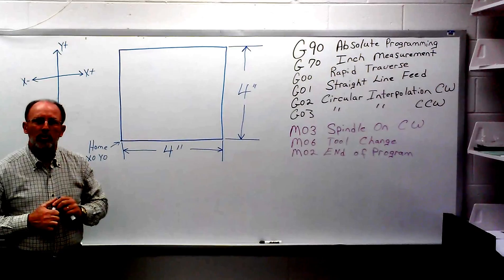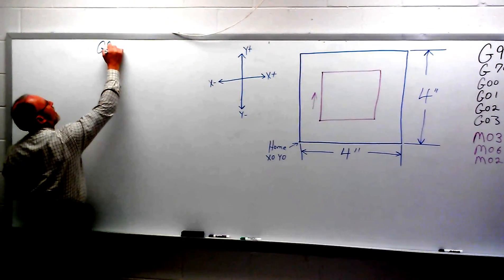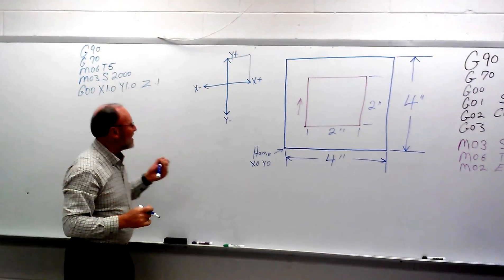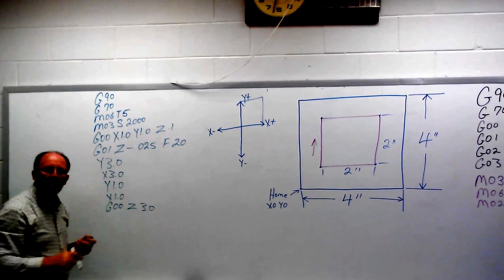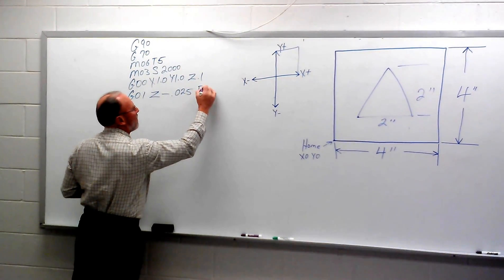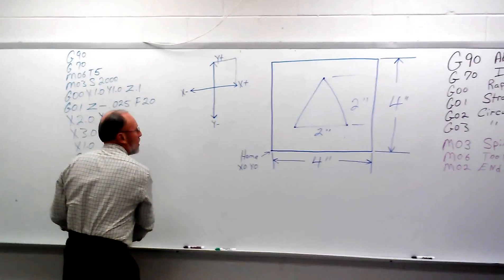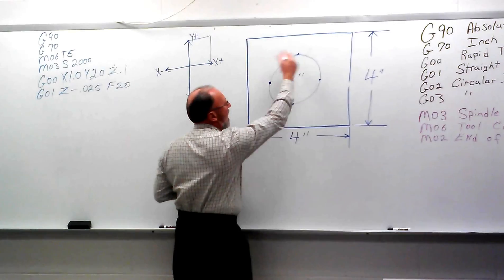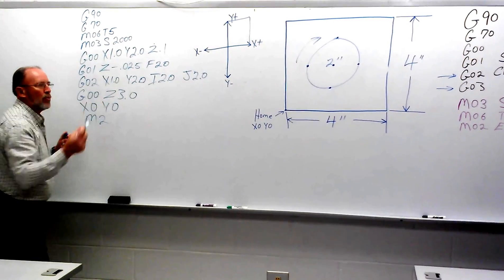Basic CNC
In this video there are three basic CNC programs. The ist is a straight line program. In the 2nd program it is an angular program and the last one deals with a basic circle program.